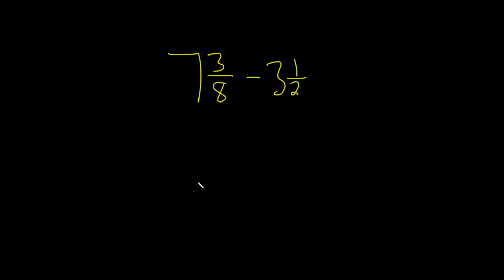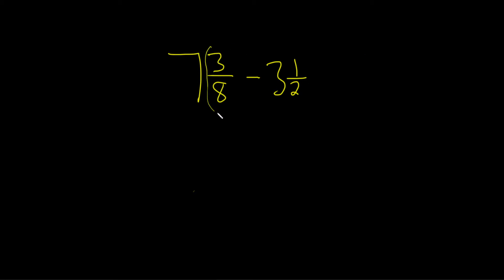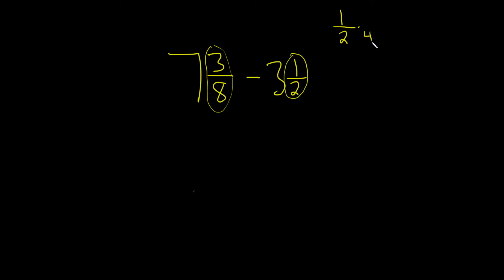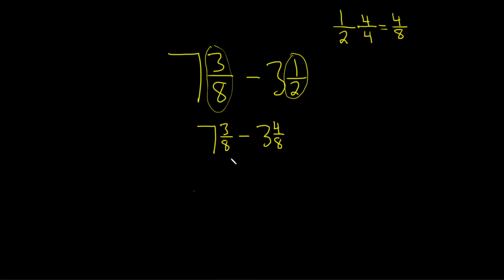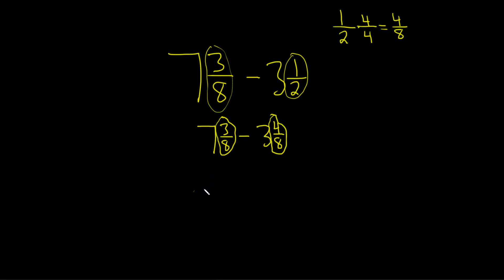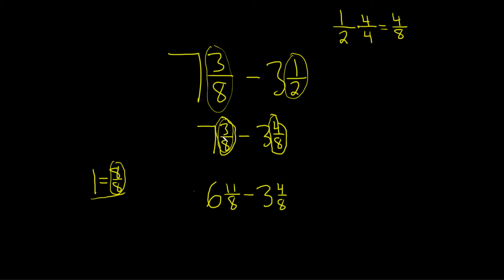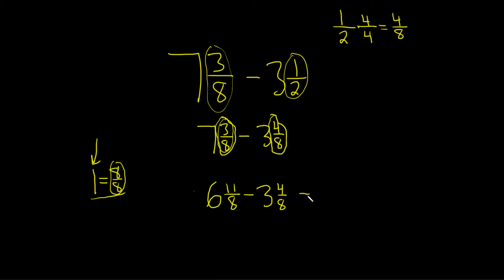Learn How to Subtract Mixed Numbers